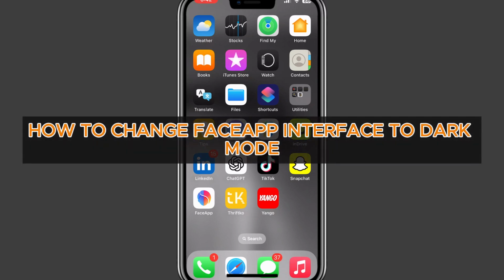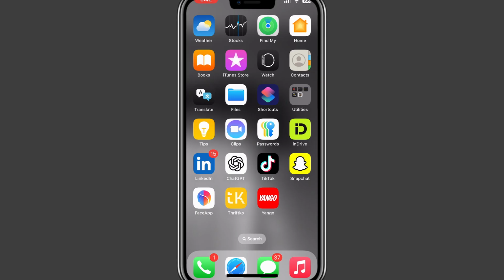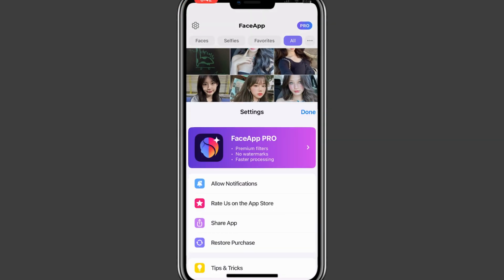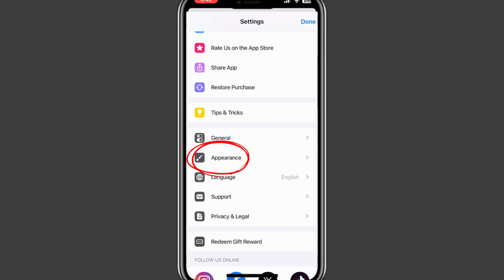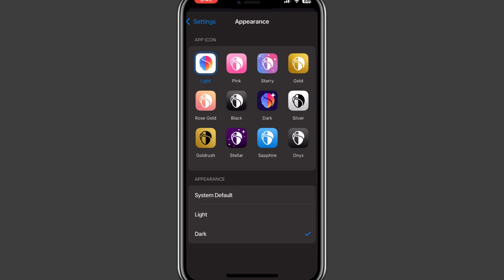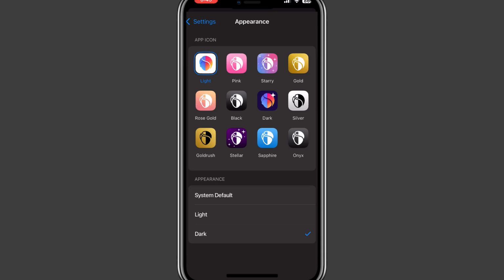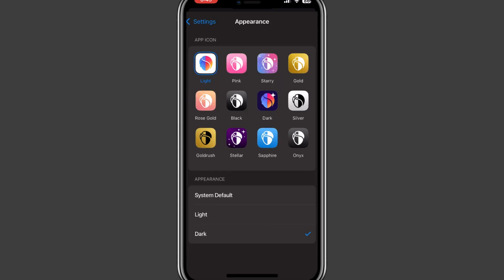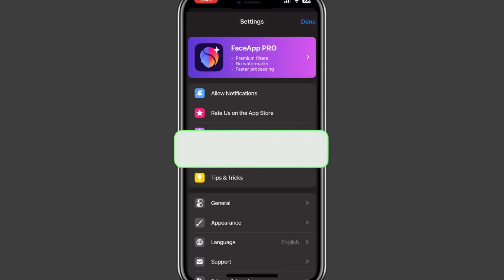How to Change FaceApp Interface to Dark Mode 2025?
Prefer a sleek, low-light look? Learn how to change the FaceApp interface to Dark Mode in just a few steps! Open the app, go to Settings, and look for the Theme or Appearance option. From there, select Dark Mode or set it to follow your system settings. This mode not only looks stylish but also helps reduce eye strain and save battery life, especially on OLED screens.